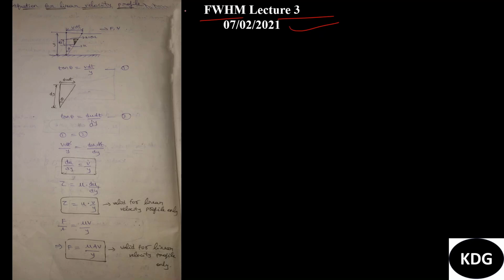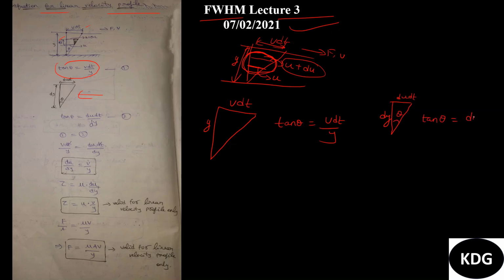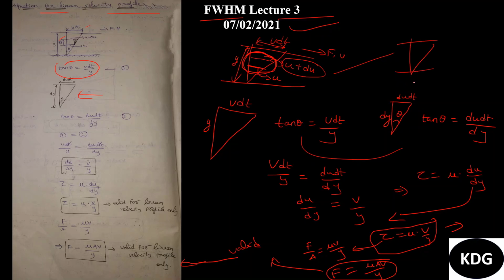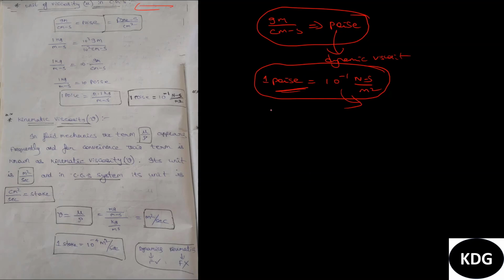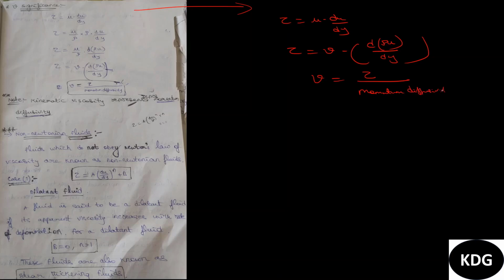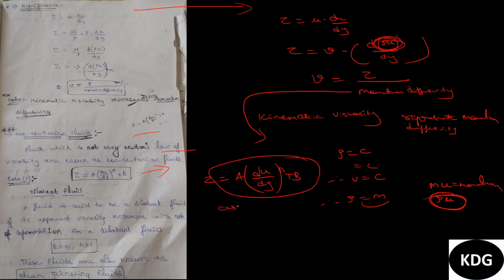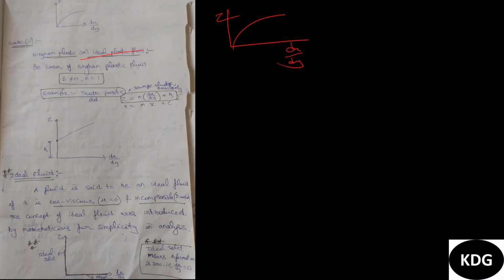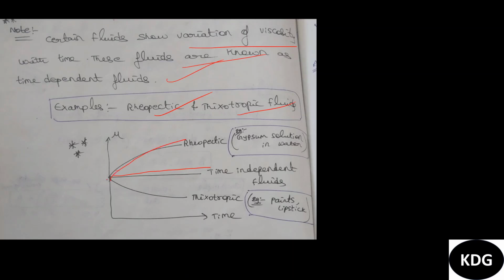Viscosity| Fluid mechanics| Lecture 3| GATE| IES| SSC JE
Hi aspirants,
This is lecture 3 of the fluid mechanics course